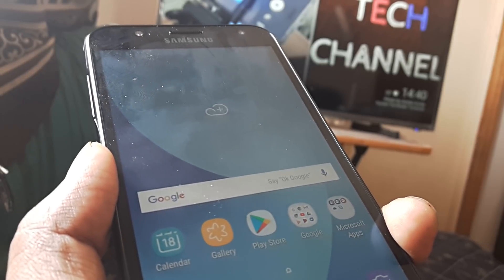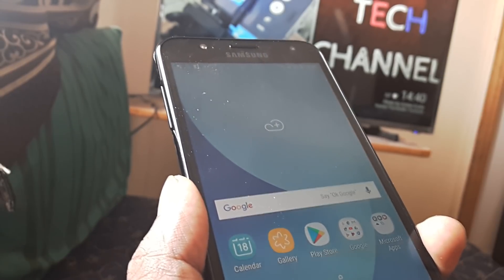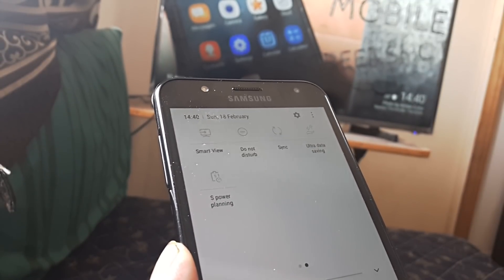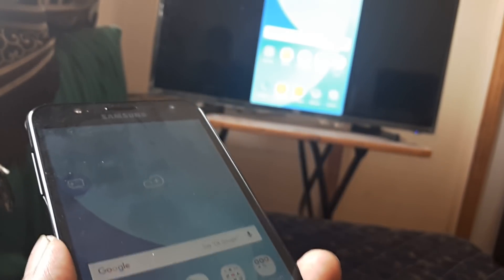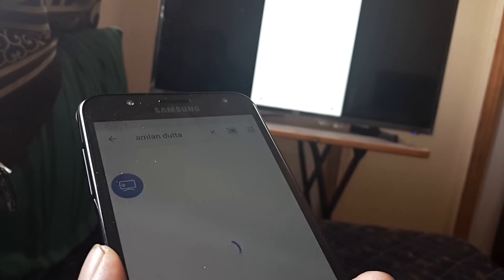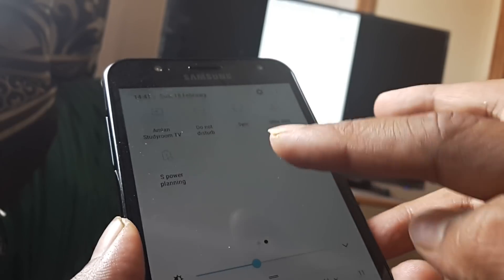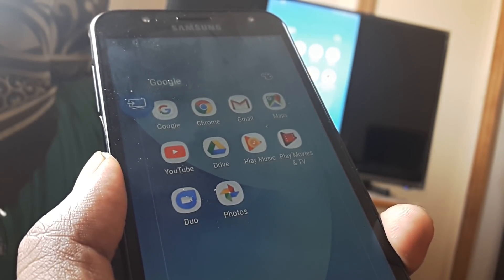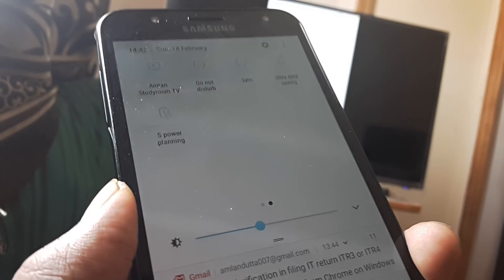How to screen mirror your phone to TV | Samsung smart view native feature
Here is the new video pointing to the the complete process setup on the settings that need to be done to TV ...

TV settings
Firstly assuming it is a non smart TV , we need to attach to the TV a casting device which may be a chromecast , miracast or firestick etc .the hdmi slots on the TV will help us attach the cast .(here we have attached a chromecast )
Next when we power on the device, we need select the correct HDMI source for the chromecast .

Now, we have to set up chromecast .first turn on the mobile bluetooth and then download the google home app
Here select the option of setting up chromecast ...it will serach for devices and if the bluetooth on the device is turned on, it will succesfully be able to find the chromecast ...the cast on the TV will display a certain number and you will asked to confirm on the mobile ...when you click yes , the device will get connected and needs to be set up

Next are steps for setting the cast ...here you need to set up the wifi network for the chromecast
..while doing that we need to be careful in respect that this is the same wireless network that the mobile has to be connected to as well for the mirroring feature to work
Once cast has been configured , you will get a option to mirror the mobile screen directly from the home app or any of the native mobile features like smart view in samsung and other similar titled things in other phones .

Hope , it helps , the new tutorial on this link goes explaining all this in a step by step manner